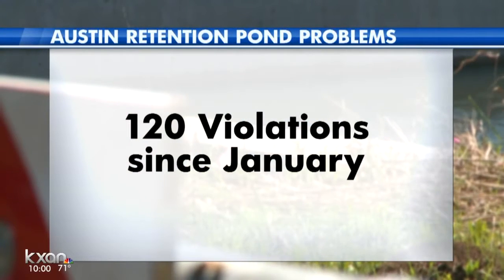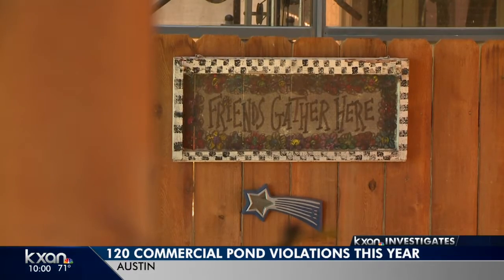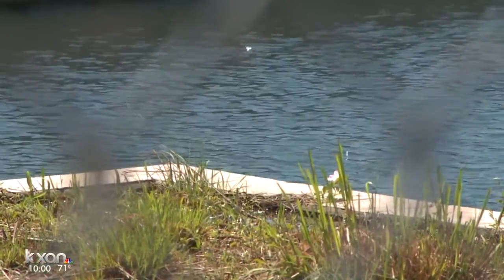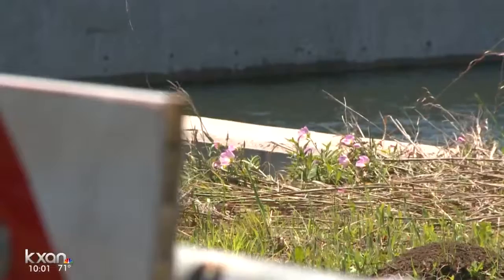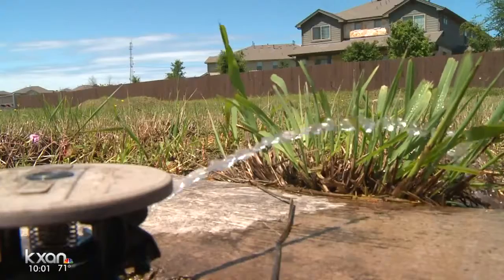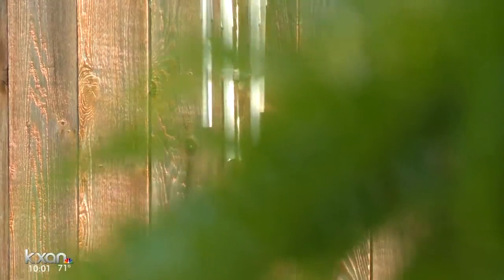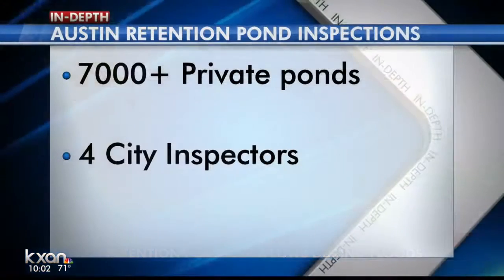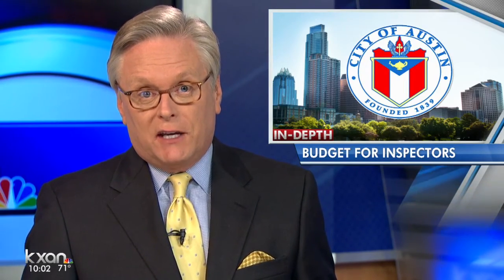Thousands of retention ponds have unintended consequences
The ponds being a hotspot for mosquitoes is a concern for many.